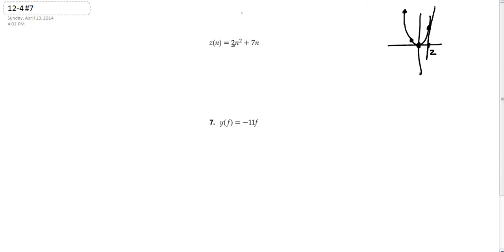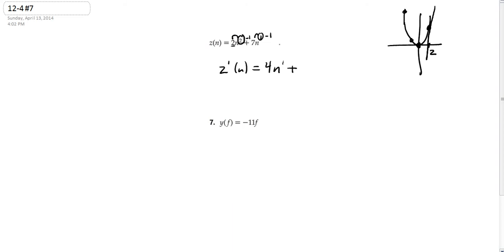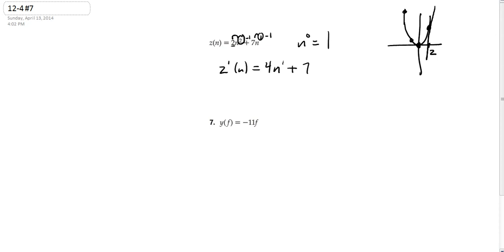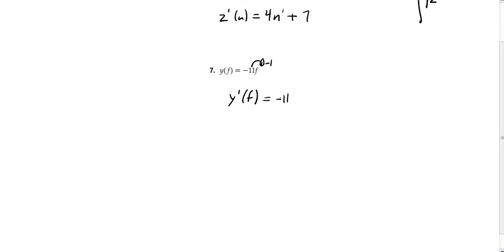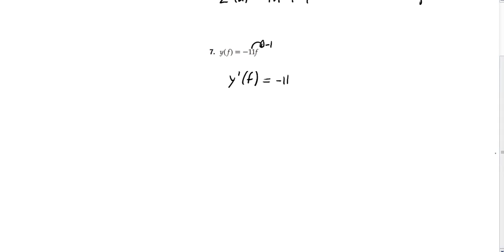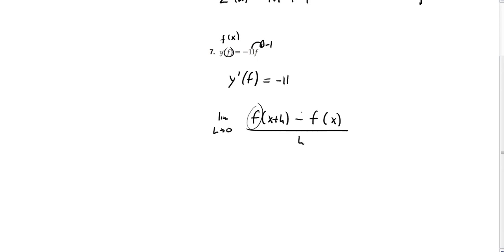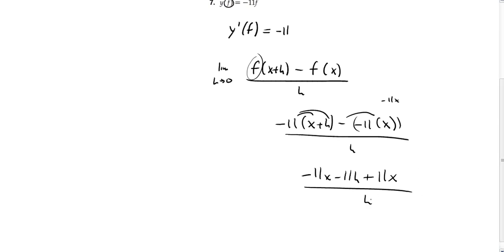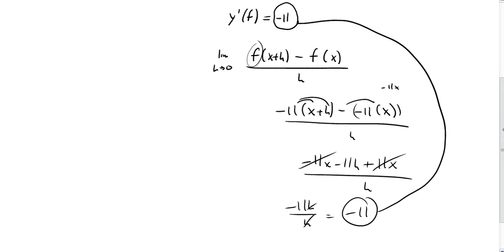12-3,12-4 | Find the derivative using power rule and difference quotient